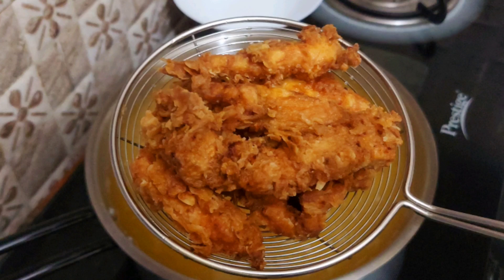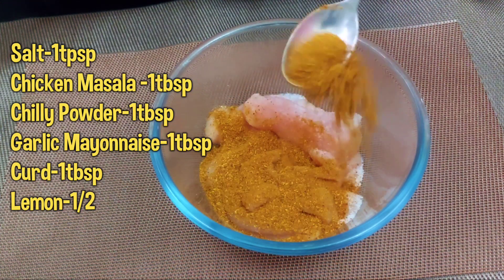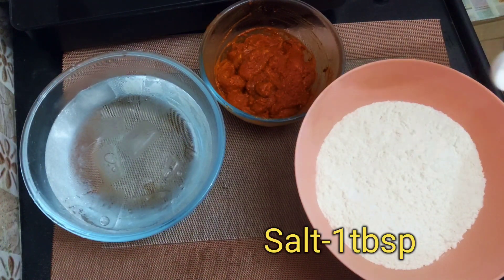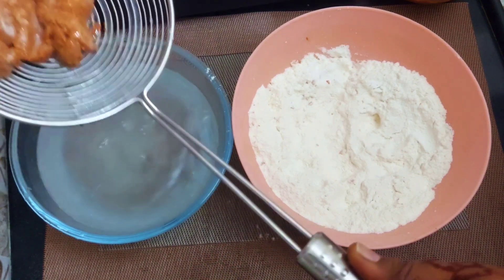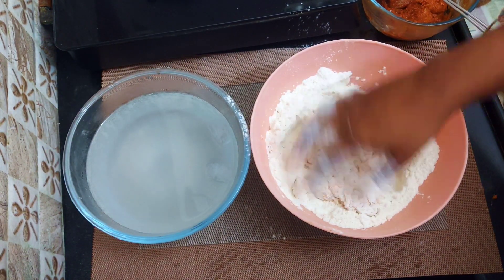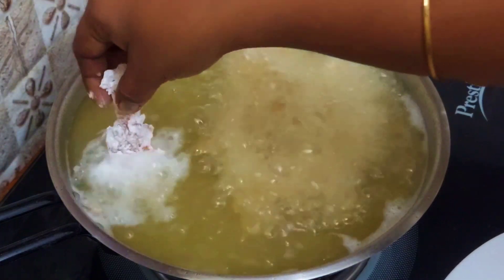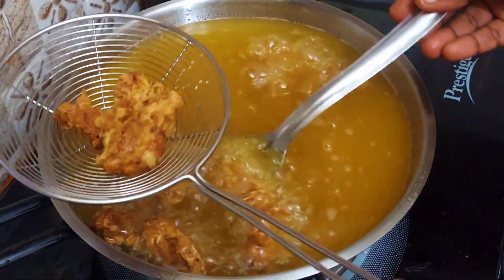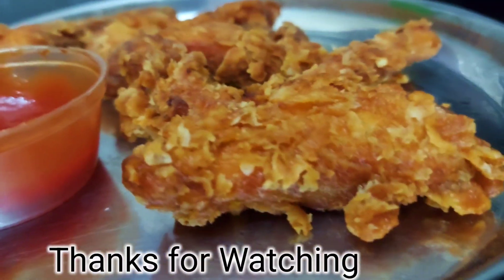KFC style Boneless Chicken Strips|Tender, juicy and Yummy chicken fingers|చాలా simple method లో 😋😋